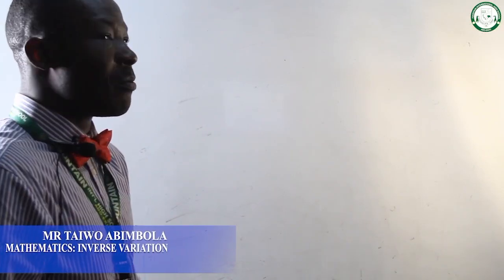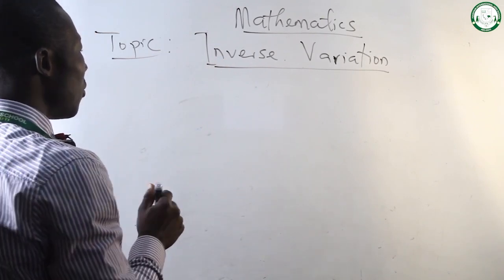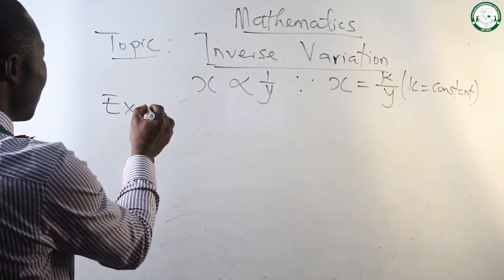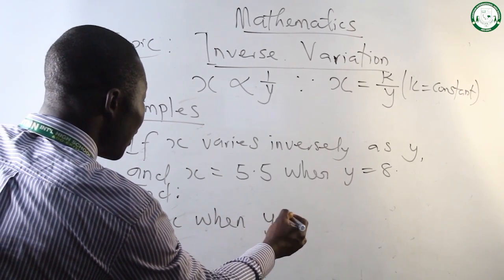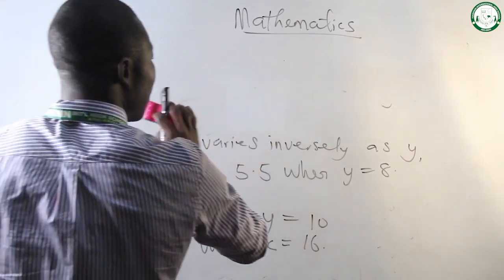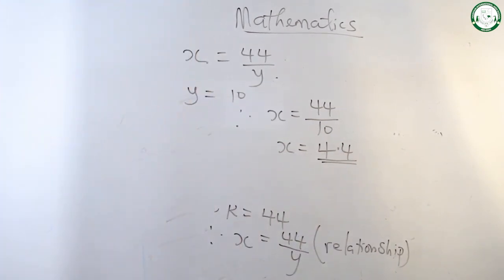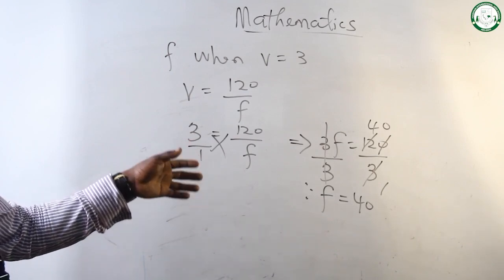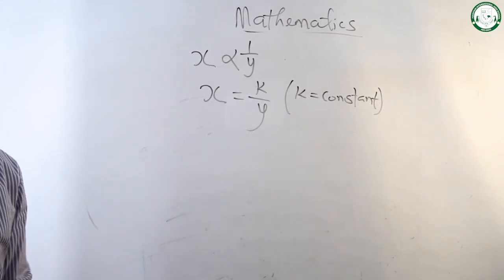Inverse Variation Part 2